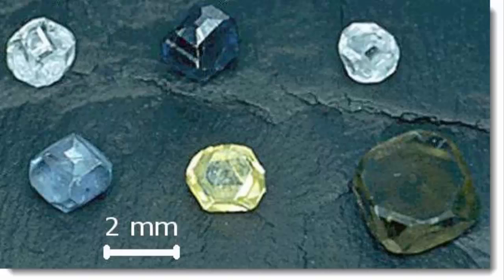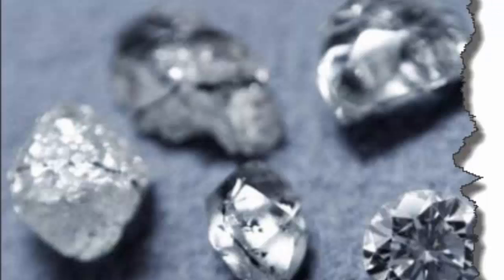World's Smallest Diamonds Put Together LEGO Style To Make Tiny Wires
Scientists have used the smallest possible bits of diamonds to assemble electrical wires just three atoms wide, an advance that could pave the way for fabrics that generate electricity.

By grabbing various types of atoms and putting them together LEGO-style, the new technique could potentially be used to build tiny wires for a wide range of applications, including optoelectronic devices that employ both electricity and light and

superconducting materials that conduct electricity without any loss.

"What we have shown here is that we can make tiny, conductive wires of the smallest possible size that essentially assemble themselves," said Hao Yan, postdoctoral researcher at Stanford University in the US."

"The process is a simple, one-pot synthesis. You dump the ingredients together and you can get results in half an hour. It's almost as if the diamondoids know where they want to go," said Yan.

This animation shows molecular building blocks joining the tip of a growing nanowire.

Each block consists of a diamondoid - the smallest bit of diamond - attached to sulphur and copper atoms.

Like LEGO blocks, they only fit together in certain ways that are determined by their size and shape. The copper and sulphur atoms form a conductive wire in the middle, and the diamondoids form an insulating outer shell.

Although there are other ways to get materials to self-assemble, this is the first one shown to make a nanowire with a solid, crystalline core that has good electronic properties, said Nicholas Melosh, from the US Department of Energy's SLAC National Accelerator Laboratory.

The needle-like wires have a semiconducting core - a combination of copper and sulphur known as a chalcogenide - surrounded by the attached diamondoids, which form an insulating shell.